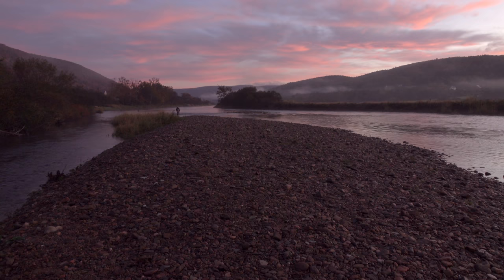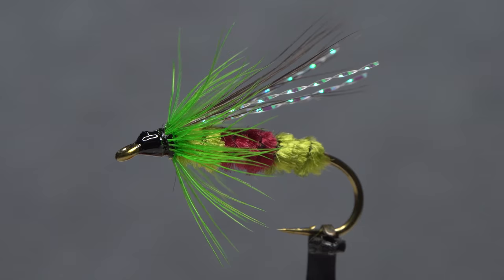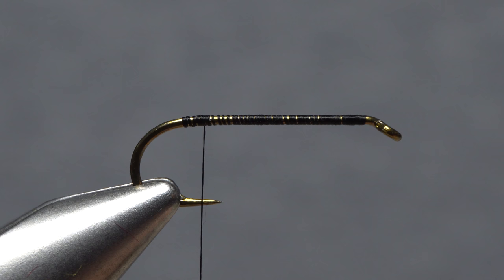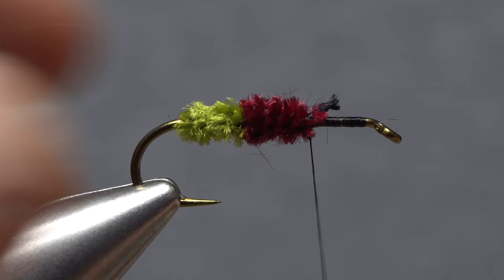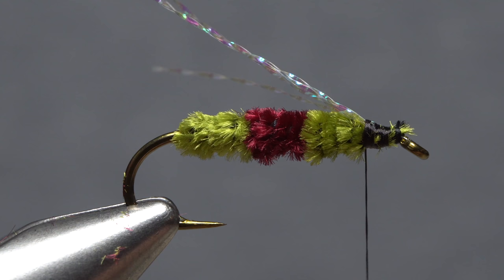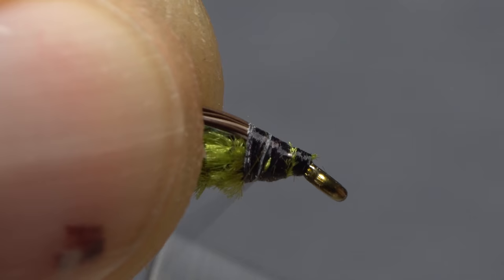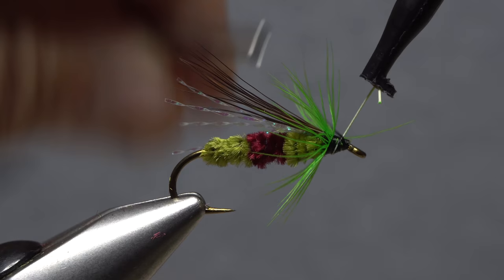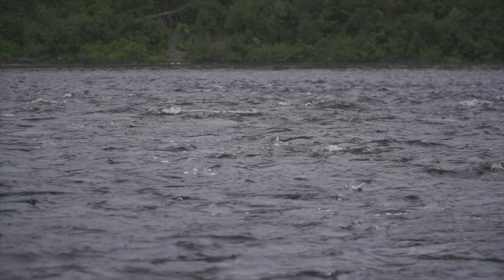Margaree Bug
Detailed instructions for tying a Margaree Bug.

Recipe:
Hook: 2X-heavy, 3X-long streamer hook (here a Mustad 9671), sizes 4-8.
Thread: Black, 8/0 or 70-denier.
Rear body: Olive chenille, small.
Center body: Wine chenille, small.
Front body: Olive chenille, small.
Underwing: Pearl Krystal Flash.
Overwing: Moose body hair, cleaned and stacked.
Collar: Highlander green hen hackle.